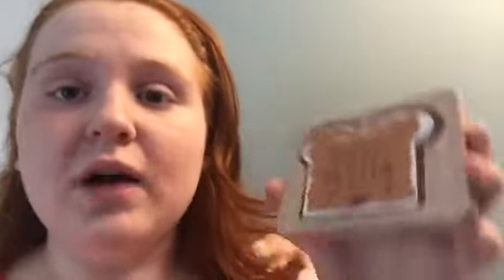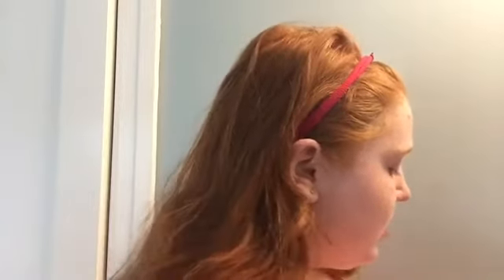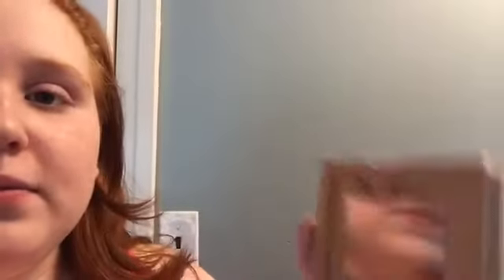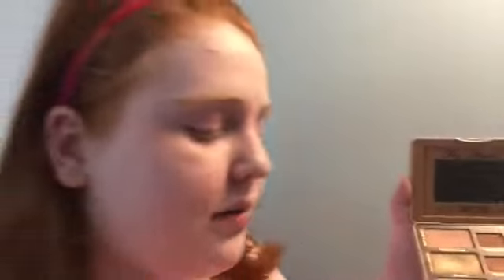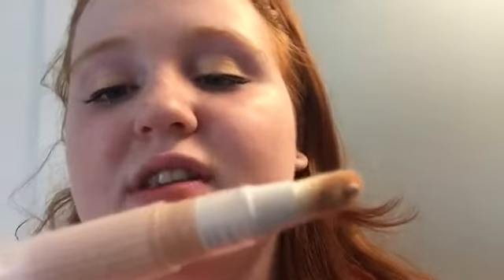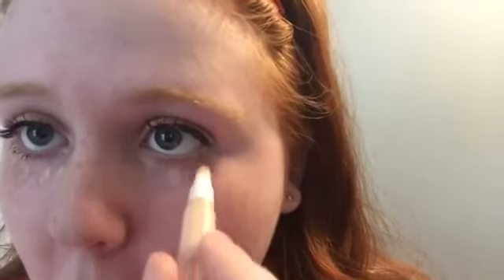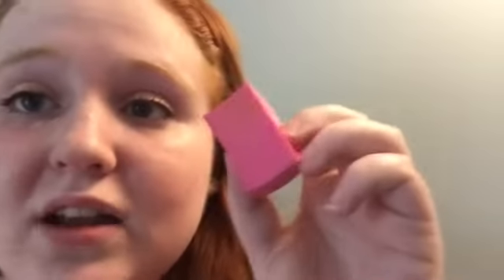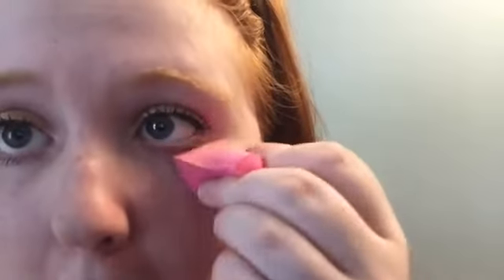Back to School Makeup Tutorial for 8th Grade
••open me••